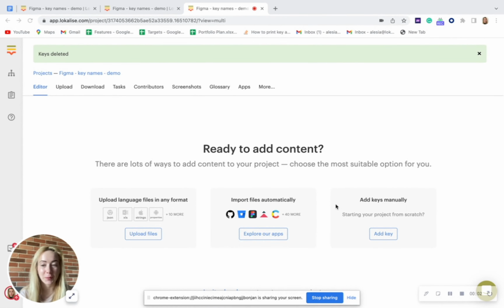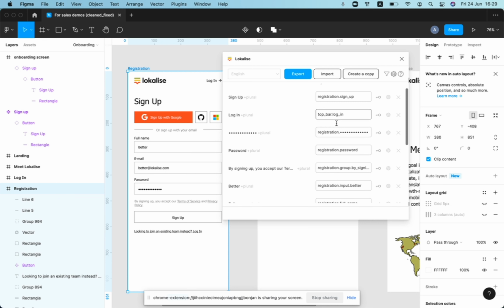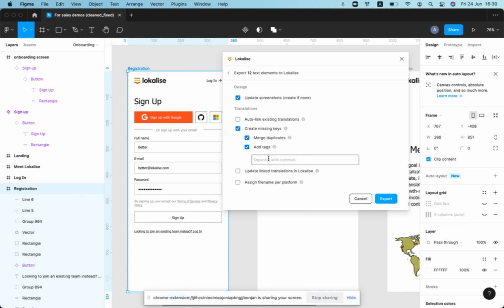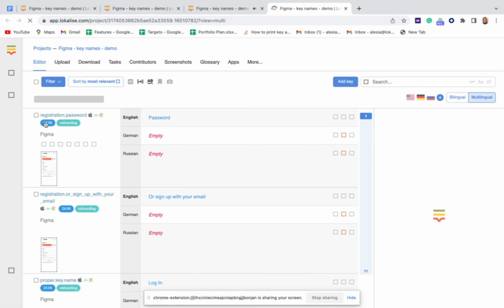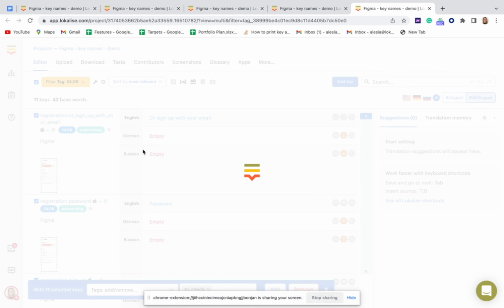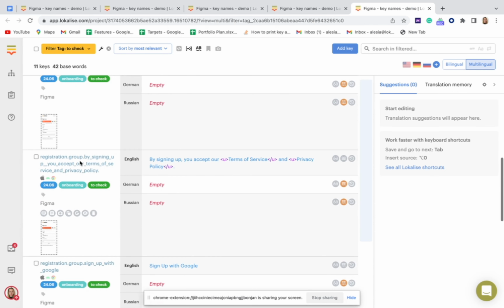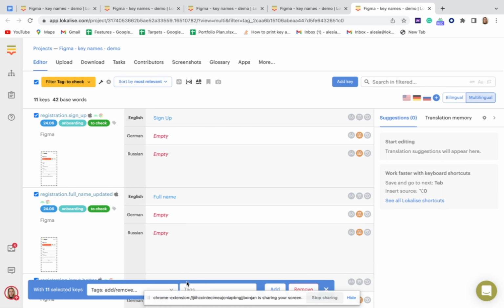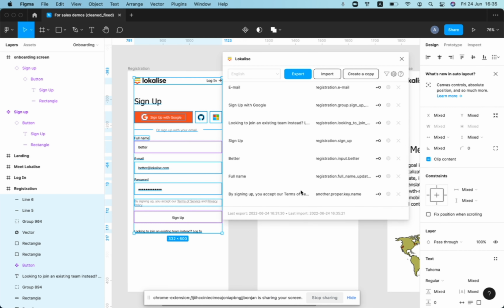Master Custom Key Names in Figma Localization 🎯 | Part 5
In Part 5 of our Figma localization series, we reveal the secrets to mastering custom key names! 🗝️ Discover how to create clean and efficient key names, even when the prepopulated suggestions aren't ideal.

In this video, you'll learn:

How to edit and customize key names in Figma 🔧
Using tags for efficient key organization and navigation 🏷️
Collaborating with developers to validate key names 💼
The importance of updating key names in Figma and Localize 🔄